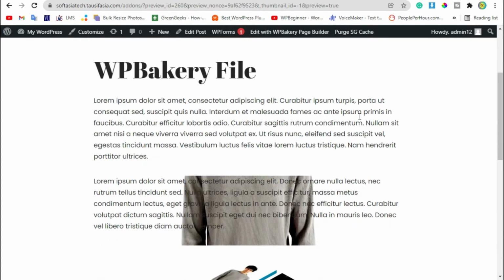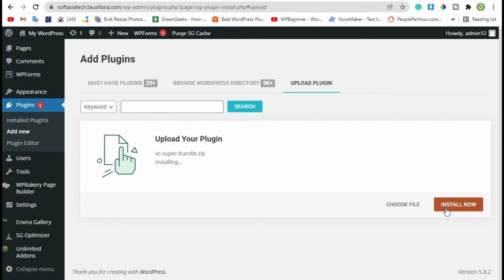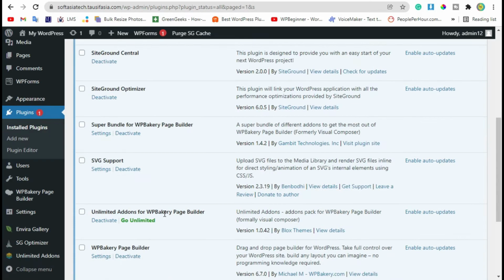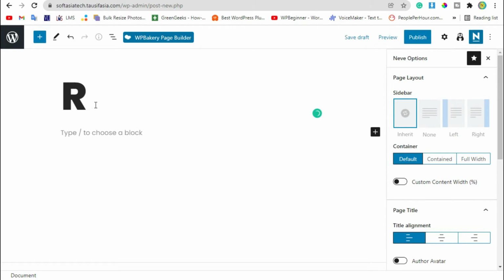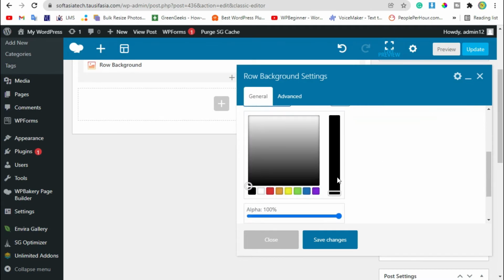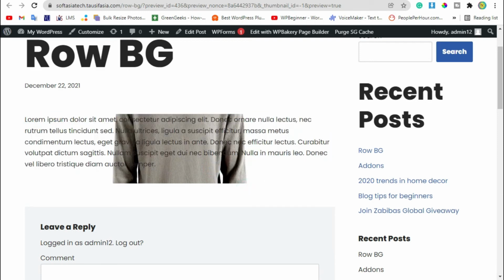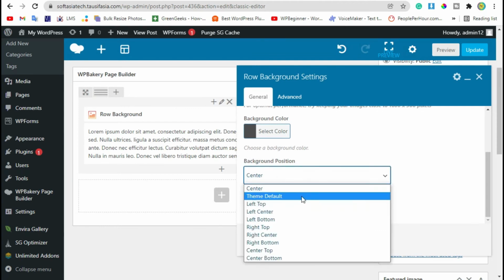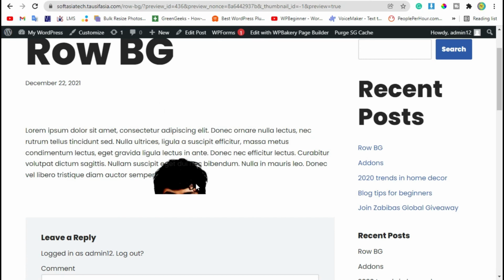How to Add Background Color in Row With WPBakery in WordPress | WordPress 2021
Hi,
In this video, I will show you how to create and add Background Color in Row with WPBakery in WordPress.

00:00 Intro
00:05 Start
00:32 Add New Plugin
01:44 Add Background Color in Row
02:56 Live Preview
03:56 Final Preview
04:30 End Credits

Create and Add Row Hover Background in page in wordpress,
Use Row Hover Background in WPBakery,
create Row Hover Background in WPBakery,
Row Hover Background in WordPress page,
Row Hover Background in wordpress,
Create and Add Row Hover Background in Page,